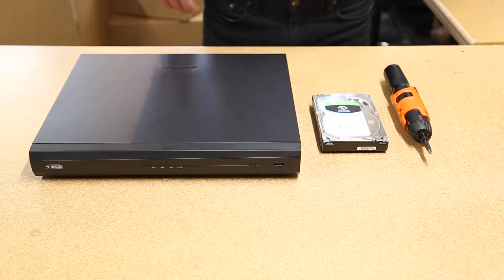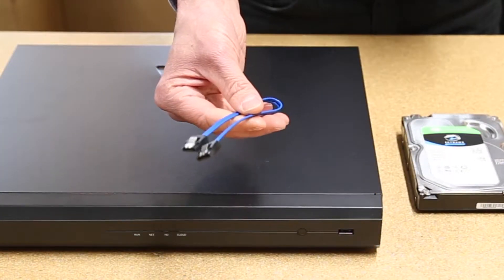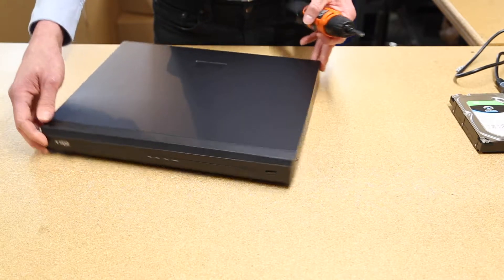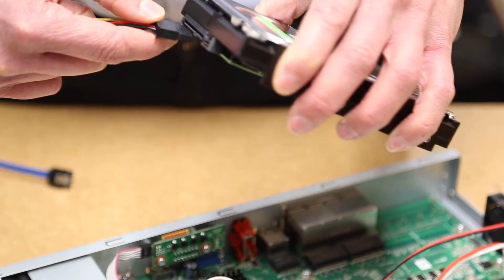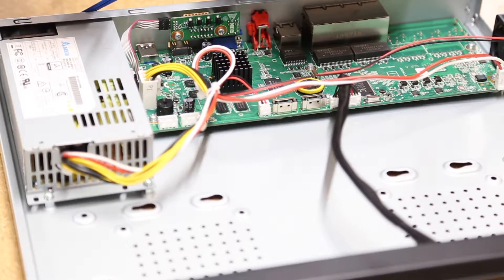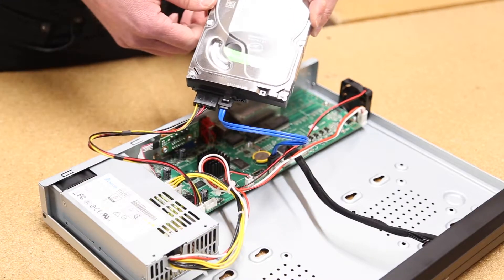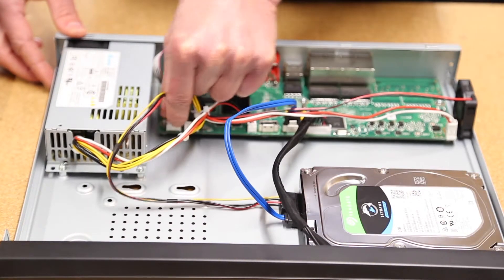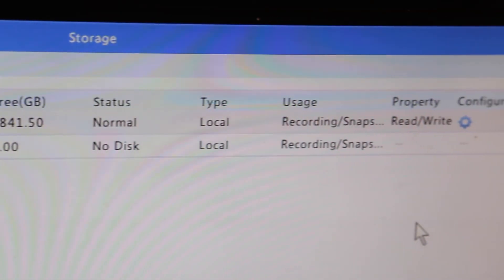How to install a hard drive into an NVR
Joe from SCW's warehouse team gives us an overview of how to install a hard drive into an NVR.

What makes SCW so special?
• Professional grade security camera equipment
• 3 Year warranty
• US-based technical support
• Complimentary floor plans and presales advice